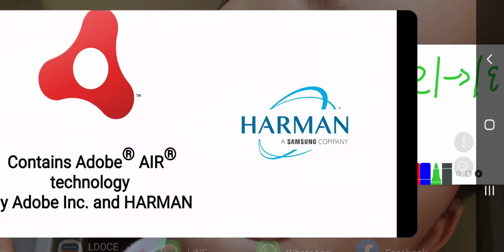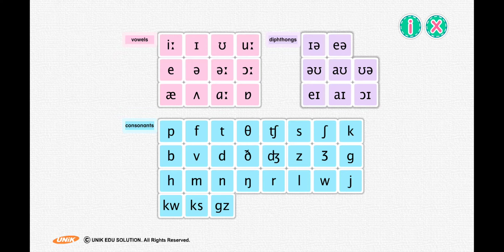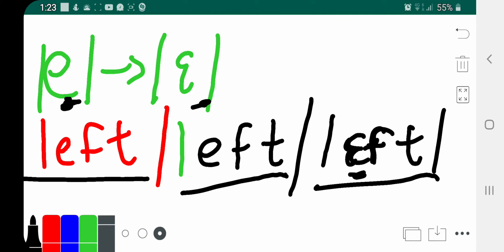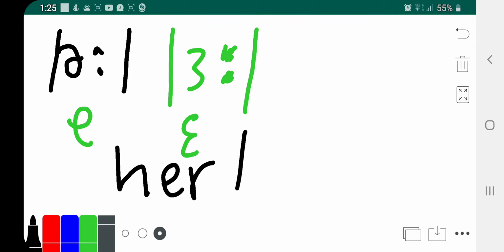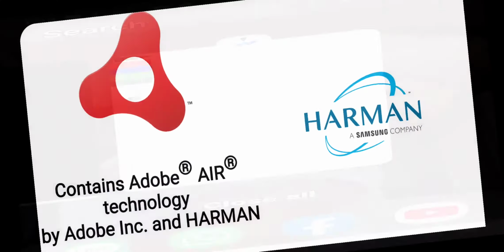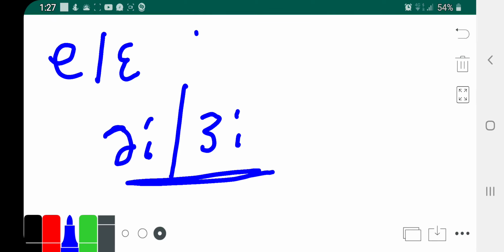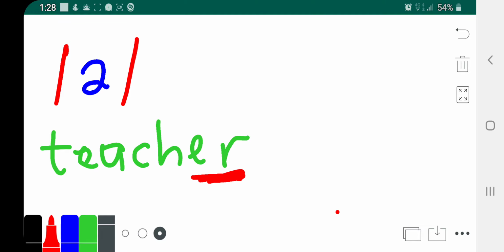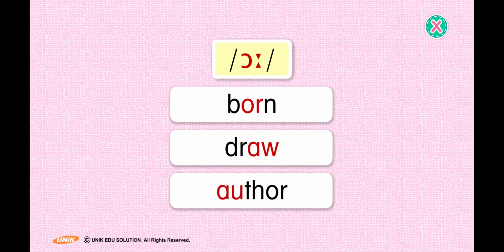VOWELS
LESSON 2